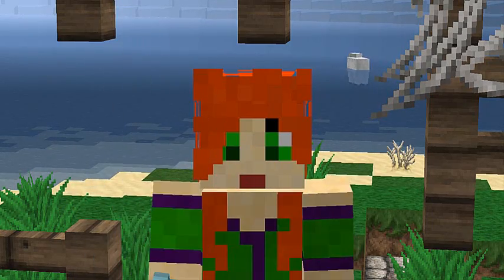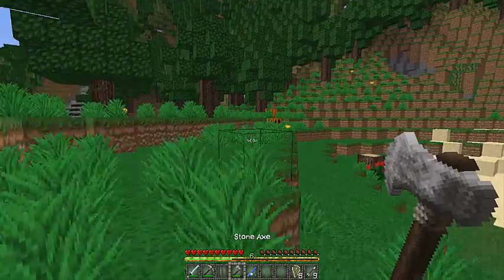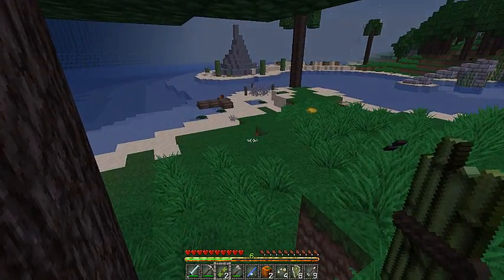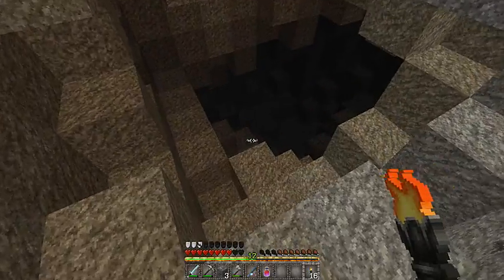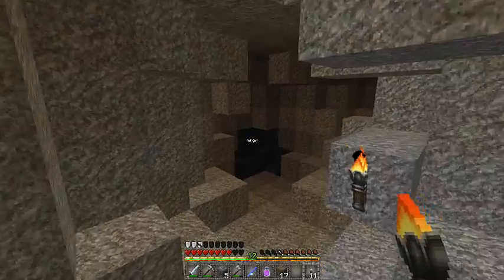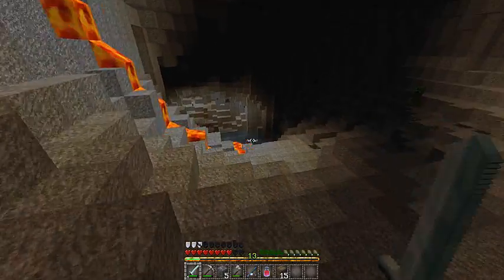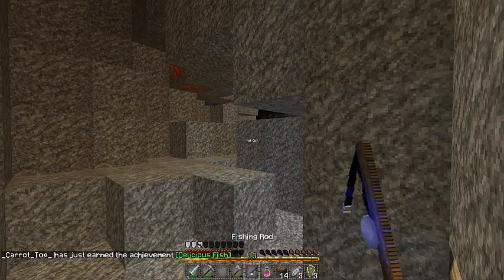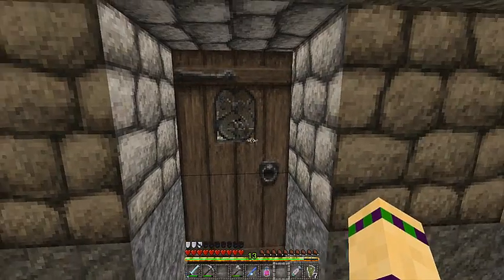Carrot Top's Lets Play - Sunken Island ep 4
Cliché G'day all and welcome to the "Sunken Island"